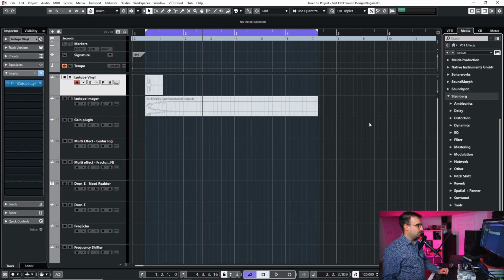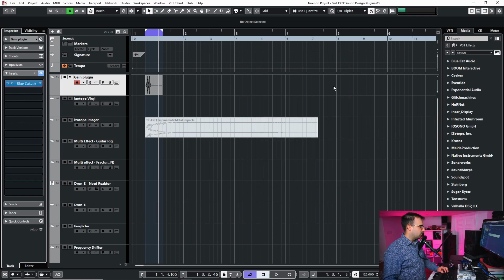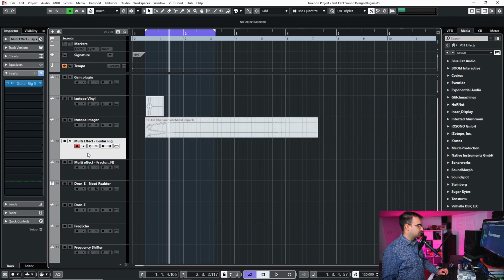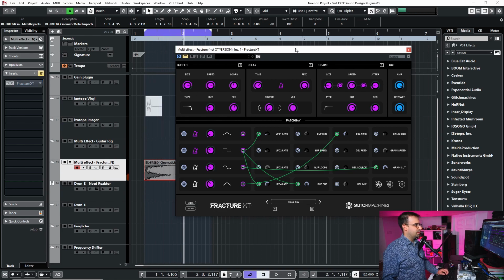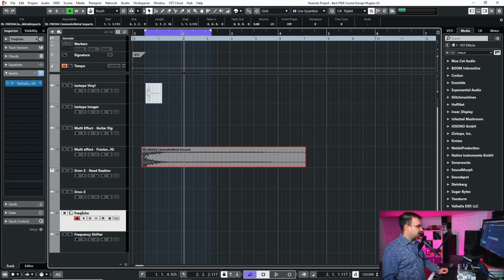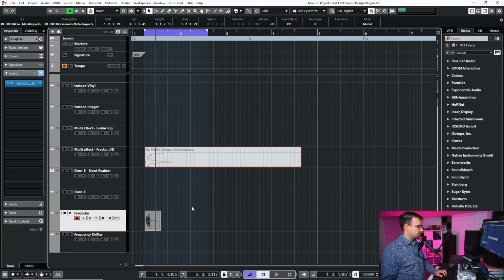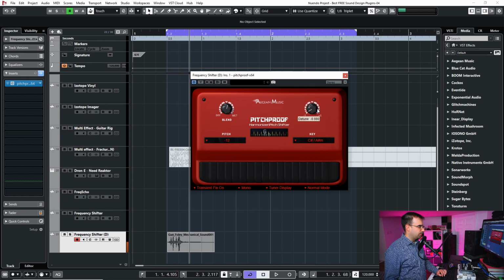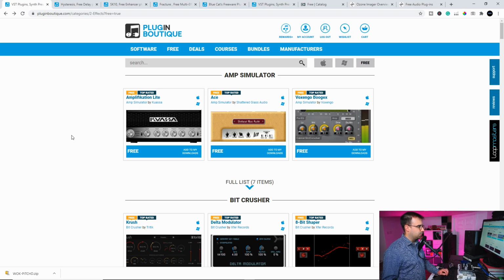Best Free Plugins For Video Game Sound Design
In this video, I demonstrate what I consider to be the best FREE plugins for video game sound design.

0:00 Intro
0:14 The BEST free plugins!
1:13 Gain plugin by Blue Cat Audio
2:53 Vinyl by Izotope
4:42 Imager by Izotope
5:13 Guitar Rig by Native Instruments
6:37 Fracture by GlitchMachines
7:56 Dron-E by Antonio Blanca
10:18 FreqEcho by Valhalla DSP
11:56 MFreqShifter by Melda Productions
13:22 PitchProof by Aegean Music
14:28 Other Free Plugins!